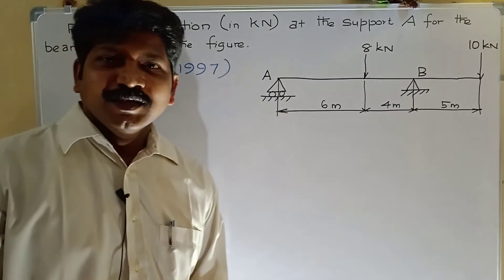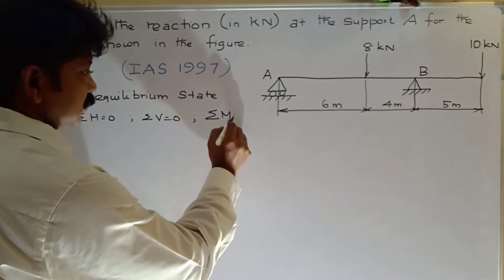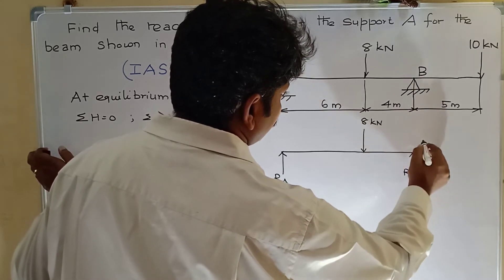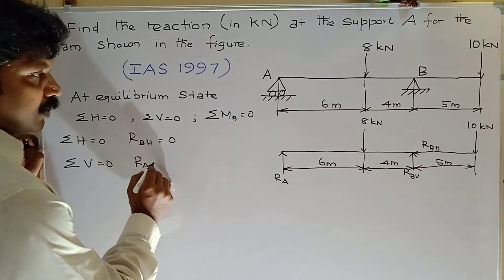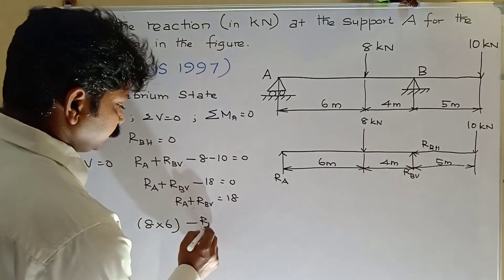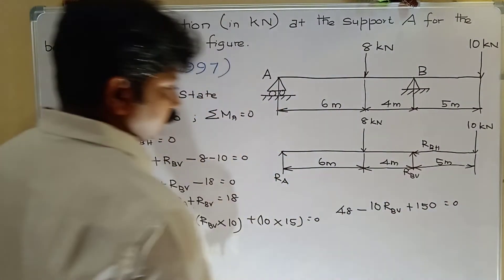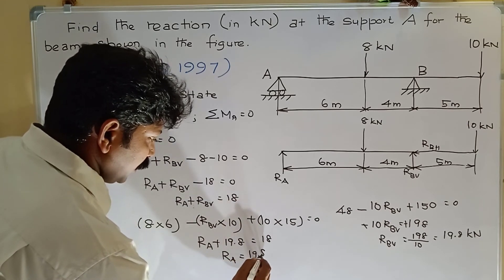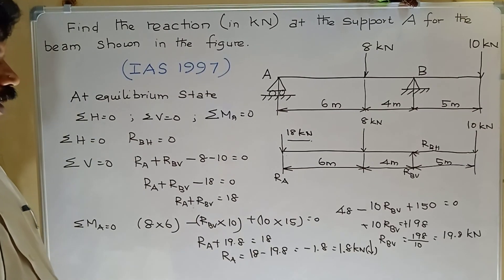Engineering Mechanics -IAS 1997